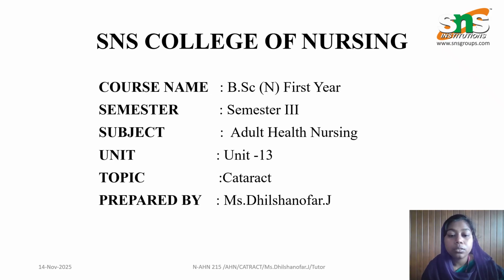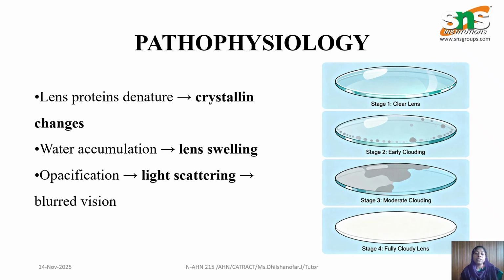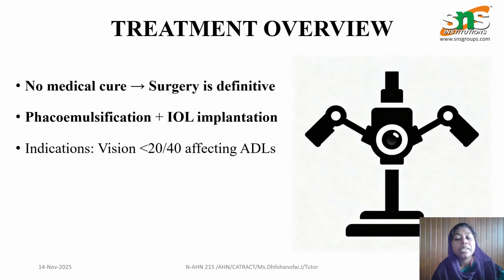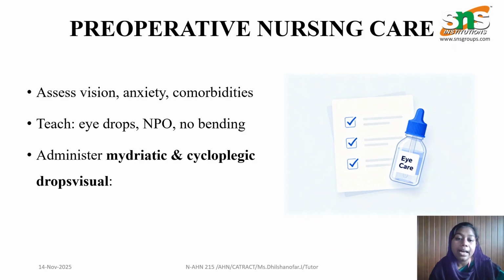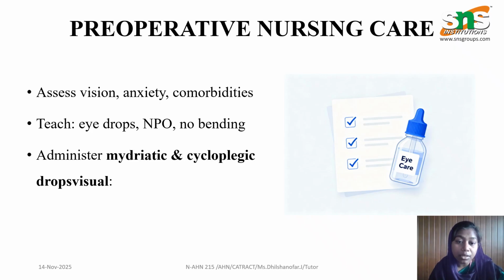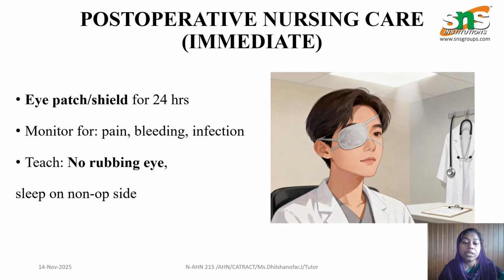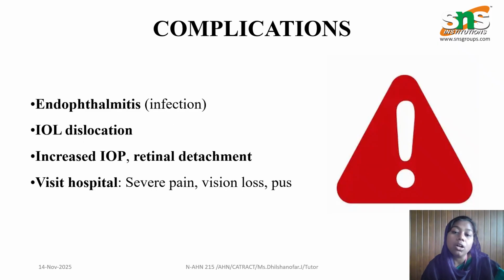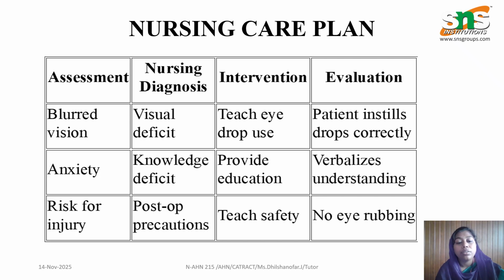Lecture on Catract/Adult health Nursing/Dhilshanofar.J/SNSCON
A cataract is a clouding of the eye's natural lens, located behind the iris and pupil. This normally transparent lens focuses light onto the retina to produce clear vision, but when proteins in the lens clump together, it becomes opaque, scattering light and causing blurry or dim vision. Cataracts are the leading cause of reversible blindness worldwide and primarily affect older adults (age-related cataracts), though they can also develop from trauma, prolonged steroid use, diabetes, excessive UV exposure, or be present at birth (congenital cataracts).
Common symptoms include hazy vision, faded colors, glare or halos around lights, poor night vision, double vision in one eye, and frequent prescription changes. Early cataracts may cause little disturbance, but as they progress, daily activities like reading and driving become difficult.
Fortunately, cataract surgery is highly effective and safe. The cloudy lens is removed and replaced with a clear artificial intraocular lens (IOL). The procedure, usually done under local anesthesia, takes 15–30 minutes and restores clear vision in over 95% of cases with low complication rates.